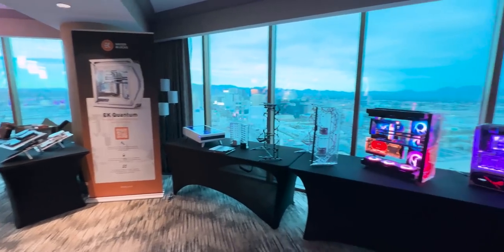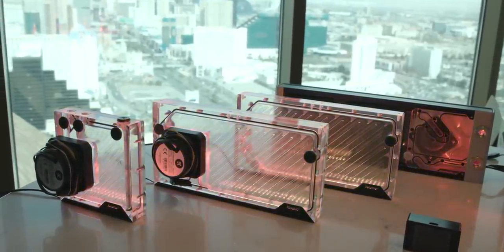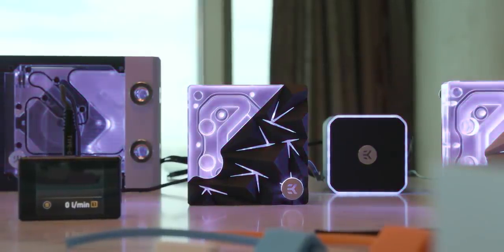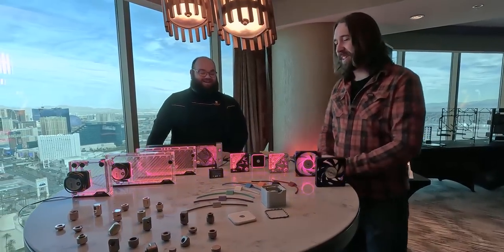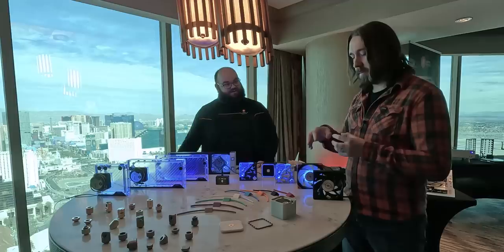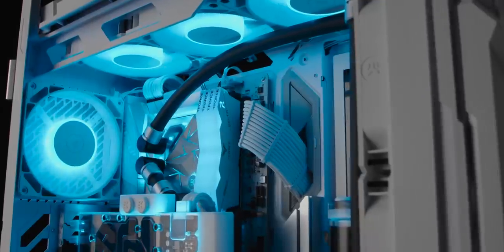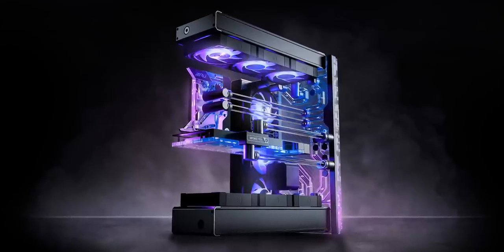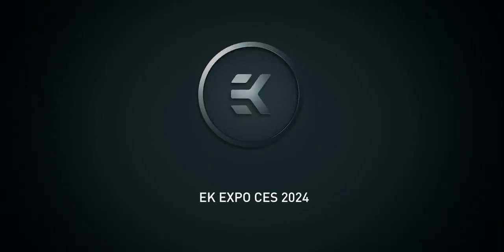The Future of Liquid Cooling is EK-Quantum | EK Expo CES24 | Day1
Welcome to EK’s CES 2024 Expo videos. This is the first of 4 videos from this exciting Las Vegas tech event, which means we have A LOT prepared for you over the next several days.

Over the years, we’ve already established that high-end PCs, workstations, and servers require world-class liquid cooling solutions to reach their full potential, especially for those demanding top performance, high productivity, breathtaking aesthetics, and some serious gaming.

From the latest CPUs and GPUs, fully liquid-cooled PCs and HPC systems to autonomous vehicles, MedTech and various other industries – EK has been enabling computers to reach their full performance power.

Now, at CES24, we plan to showcase what we’ve been up to lately, which is quite a lot:

Our flagship Quantum line products

Class-leading AIOs

The EK-Pro line

Our show-stopping builds

Fluid Works workstations

...all the way to our peak of innovation that are QuantumX projects like the SP5 monoblock, the NoCase chassis, versatile distroplates, and much more!

But!

We also have some more exciting news! Not only are we showcasing our latest liquid-cooling solutions, builds, and liquid-cooled HPC systems - but we’re also unveiling numerous never-before-seen products that are definitely game-changing.

This first one focuses on our Quantum line of PC cooling products.

If you wish to replicate the Black Ice build featured in this video, you can do it with no hassle on our Shop the Loop

If you want to know more about our CES24 presence, visit this

Why EK?

EK is the global leader in developing and manufacturing custom liquid cooling loop products, expanding its portfolio to AIO coolers, plug-and-play gaming PCs, and professional workstations. We highly recommend designing your own liquid cooling loop through our configurator to find the perfect setup for your PC. It’s quick, easy, and 100% obligation-free